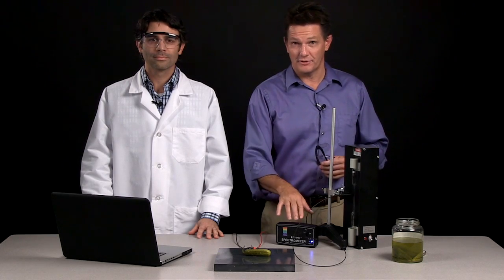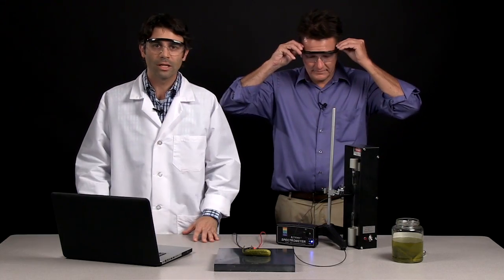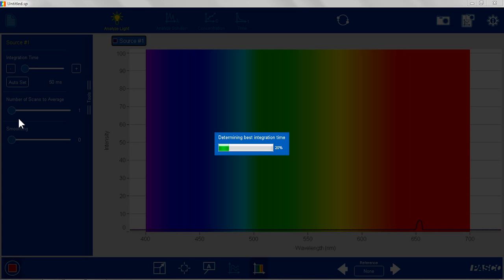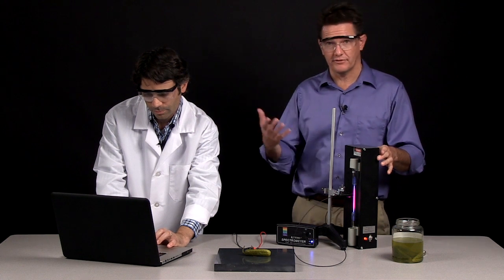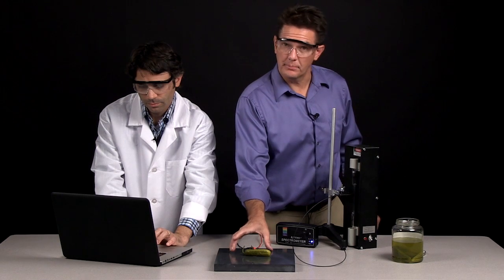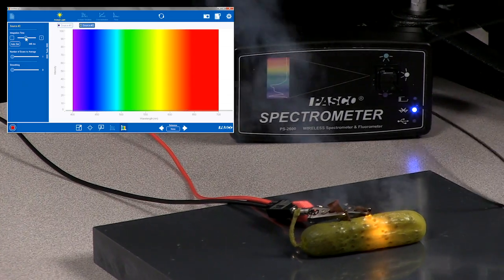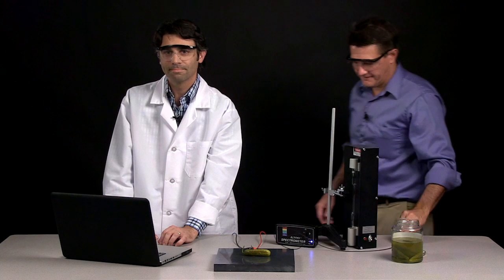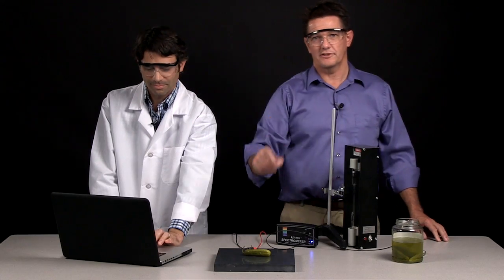Electric Pickle: A Spectral Analysis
What ion causes the glow when high current is passed through a pickle? We find out by analyzing the glowing light with a spectrometer.

Happy Mole Day 2014!